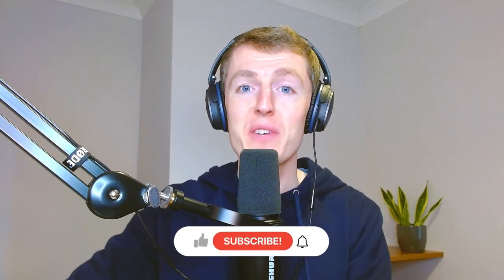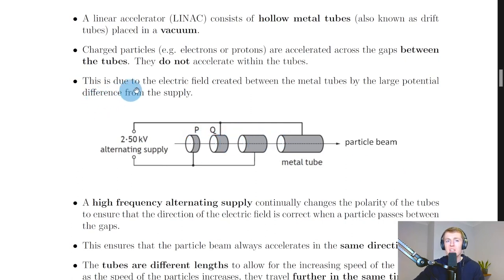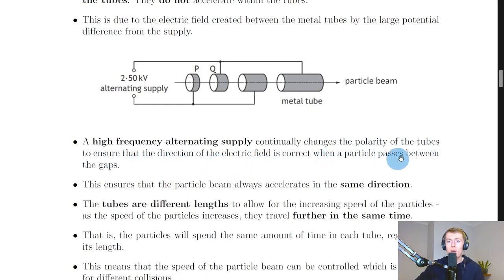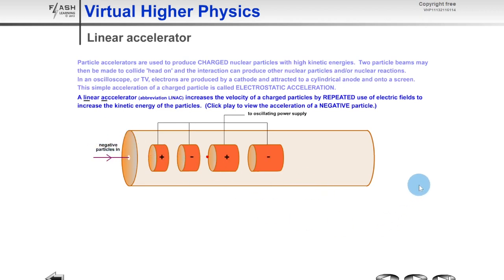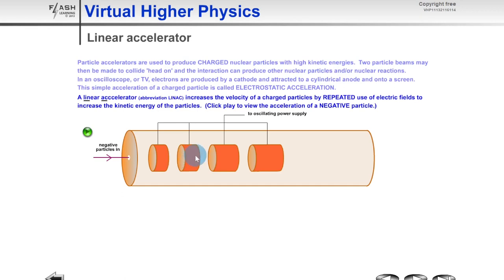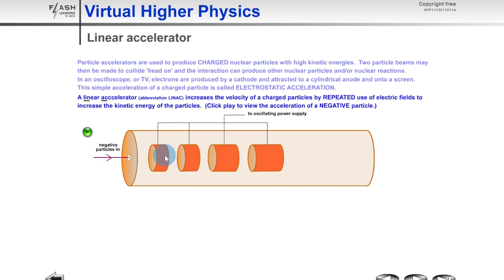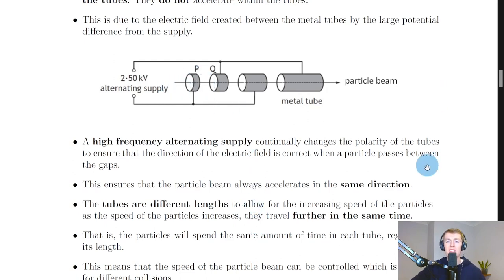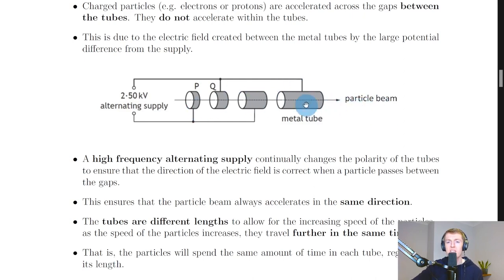Higher Physics | Particles & Waves | Linear Accelerators | THEORY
A brief overview of linear accelerators from the Particles and Waves topic in the Higher Physics course.